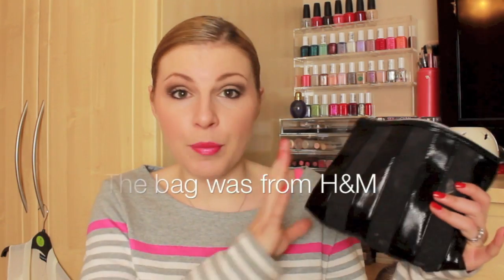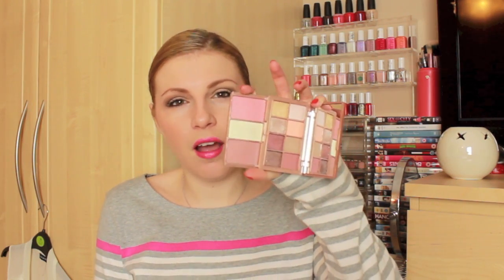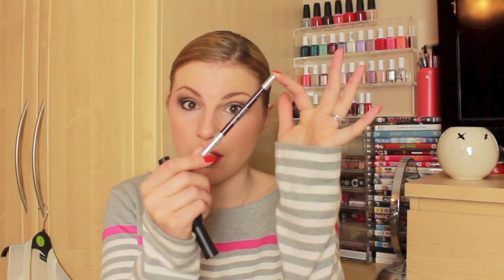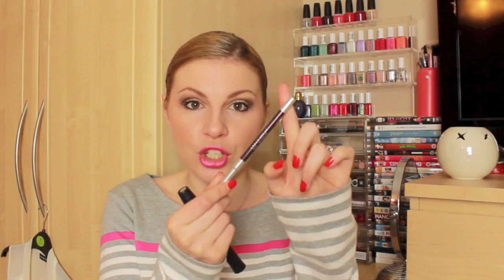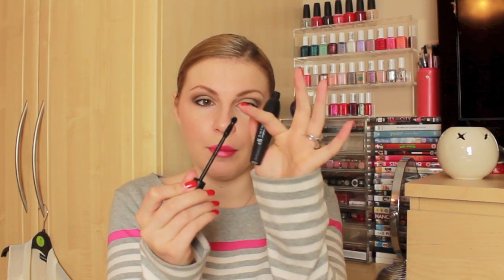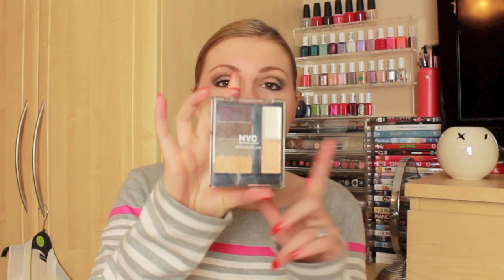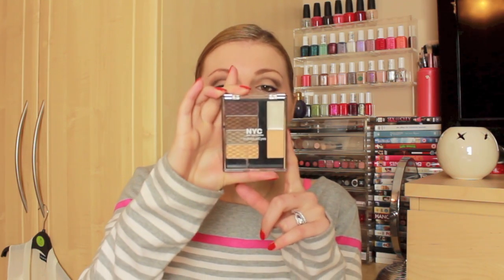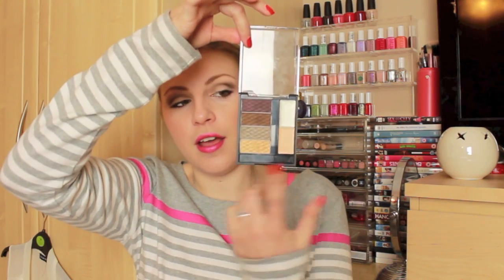What's In My Makeup Bag?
Check out my blog post for a list of everything mentioned and links to all :)